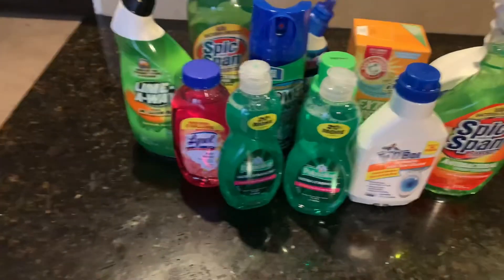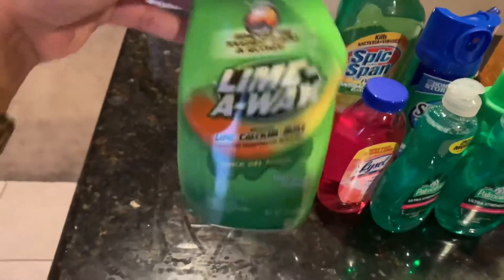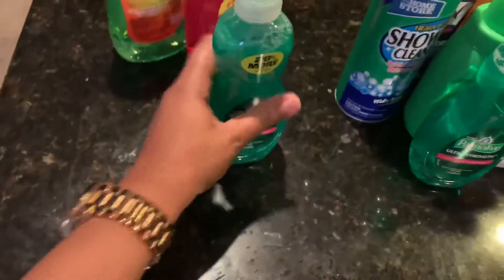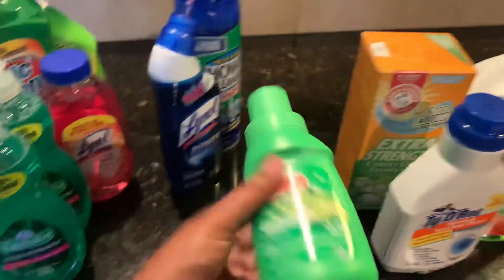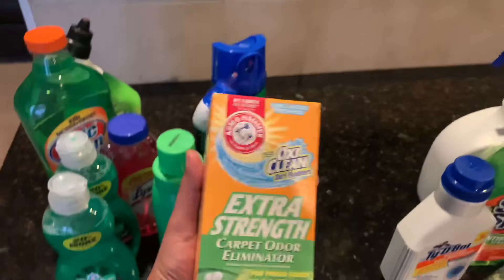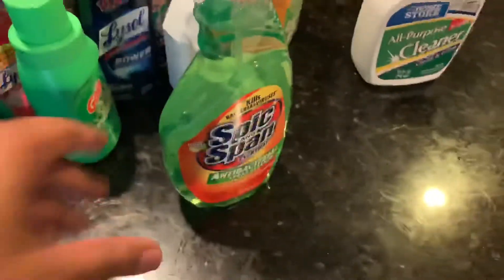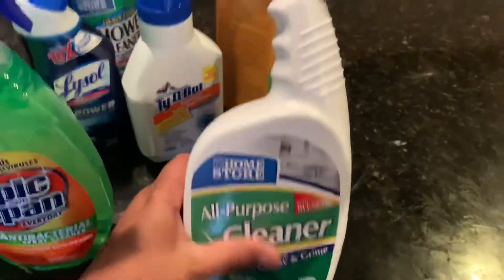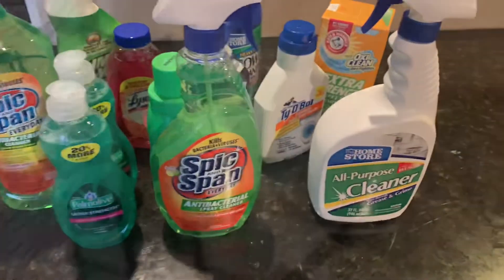My favorite cleaning products from the Dollar Tree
My favorite cleaning products | Dollar Tree

Just picked up some of my favorite cleaning products from the dollar tree today
Believe it or not dollar tree has the most affordable section when it comes to cleaning products
That is half the price on name brand products you may find at Walmart or target